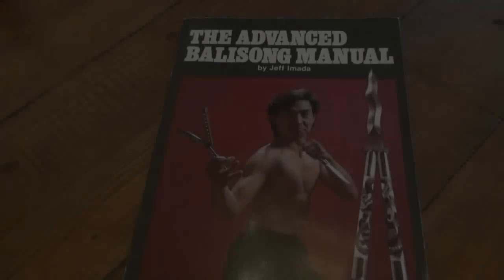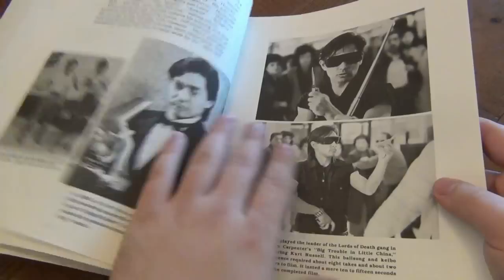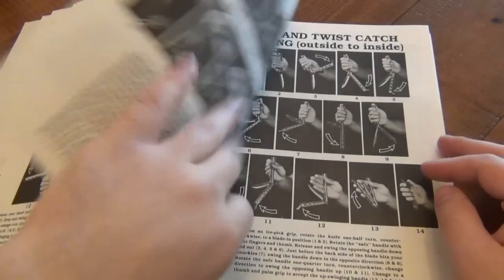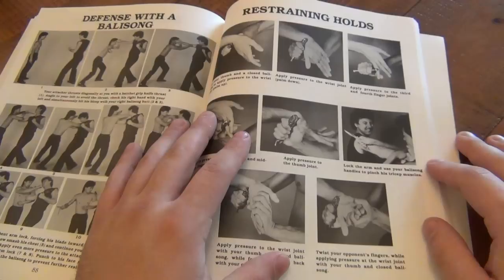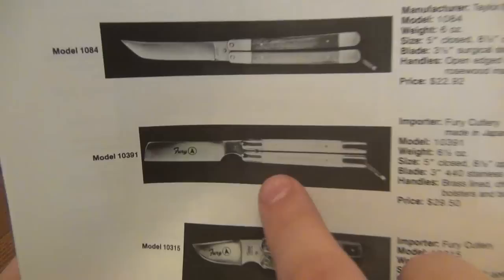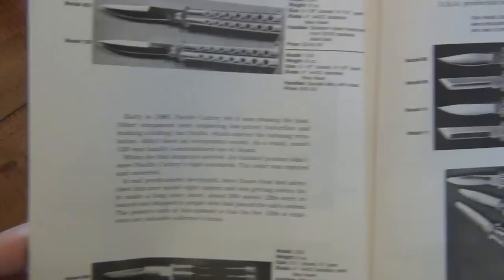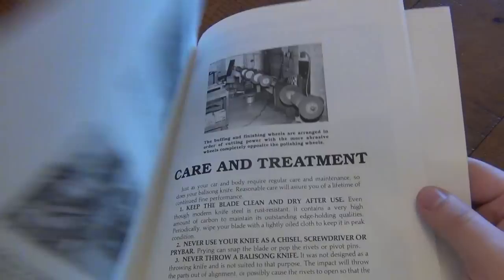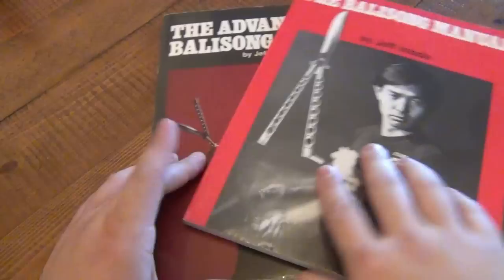Book Review : "The Advanced Balisong Manual" By : Jeff Imada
Got to have the second one too ;)